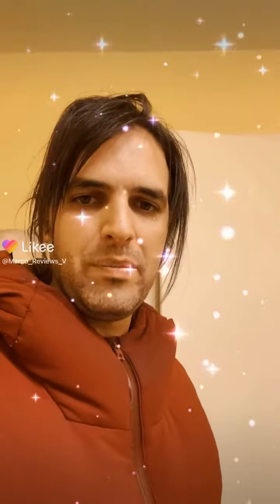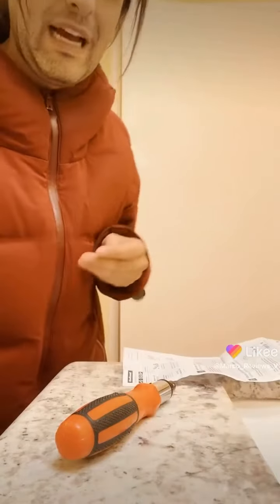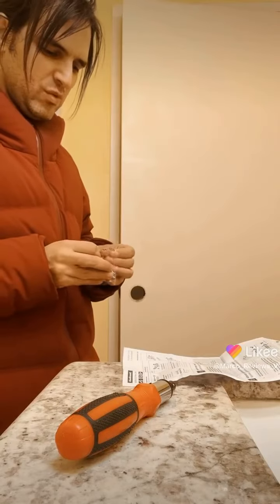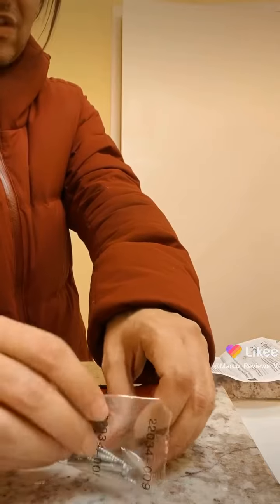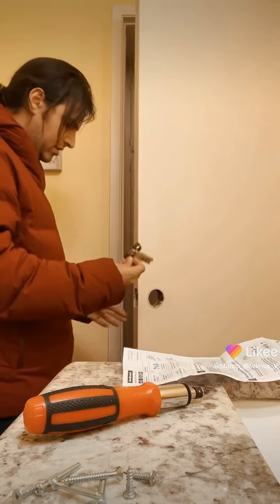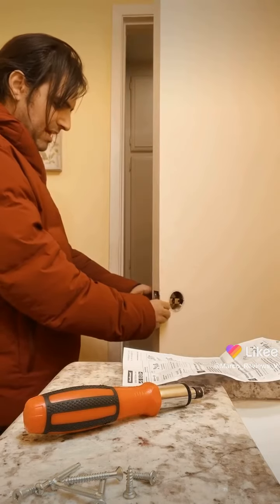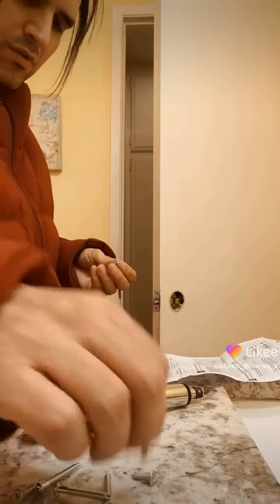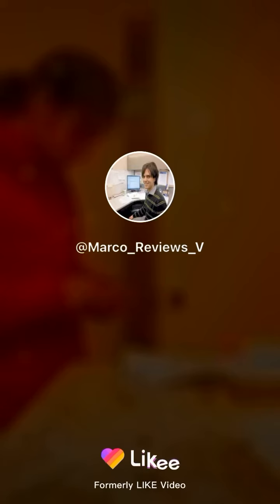December 21, 2021